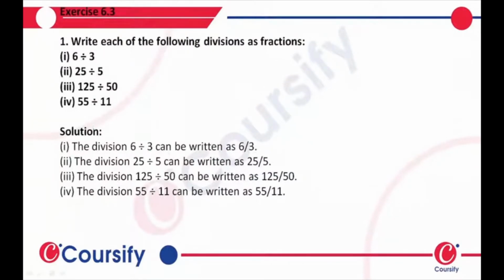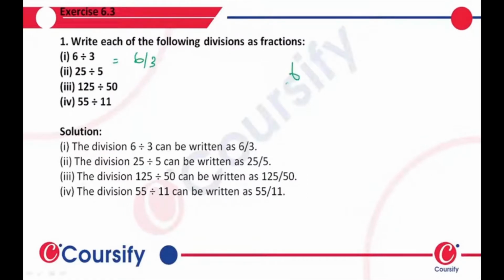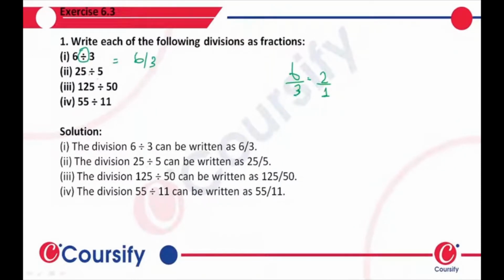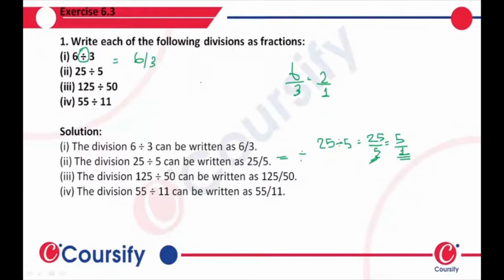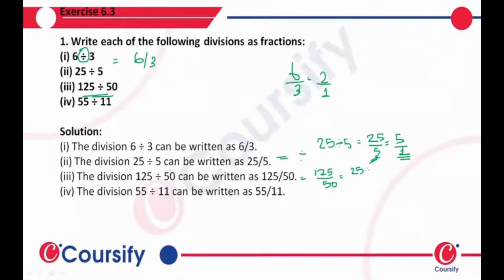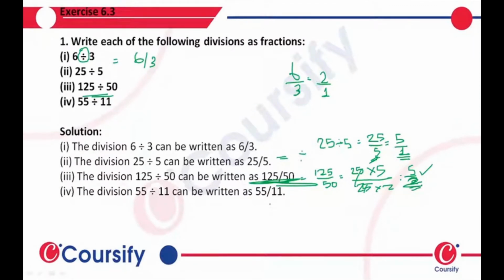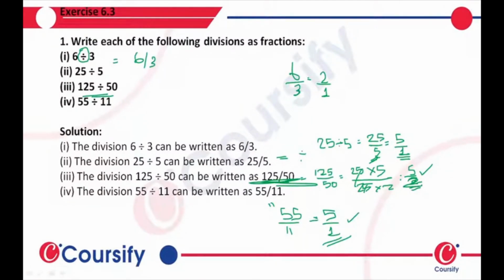Fractions Chapter 6 Maths Class 6 RD Sharma Exercise 6 3 Q 1 Coursify Hinglish